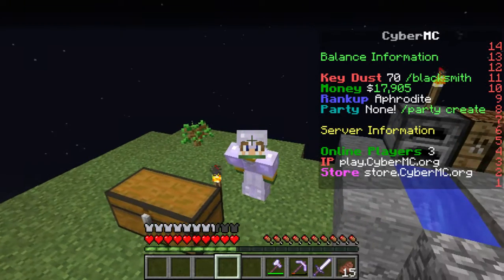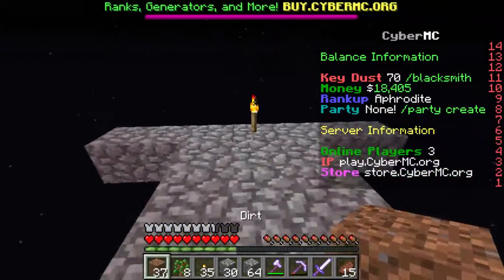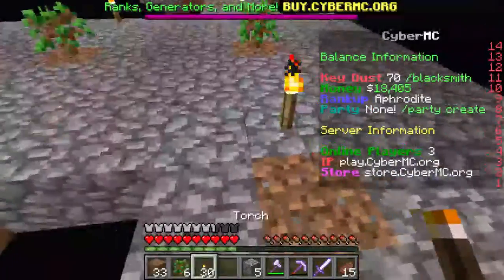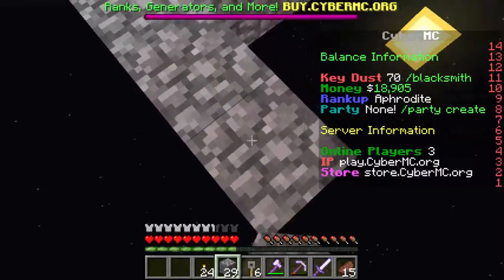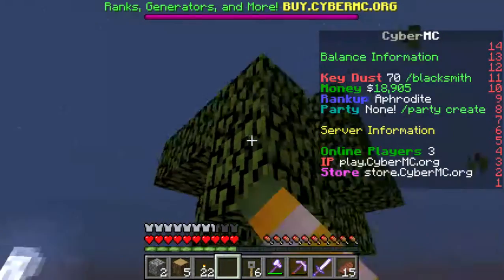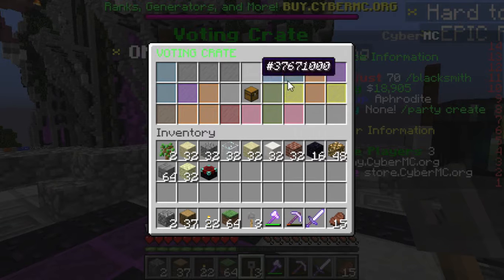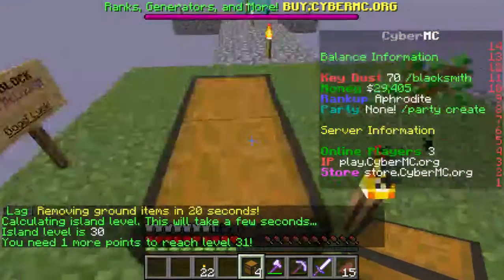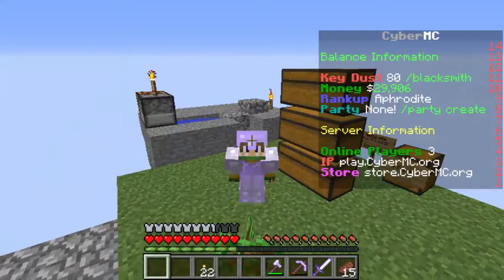CyberMc Skyblock Ep. 2 Our First Generator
Next episode of the CyberMc Skyblock series, in which we open crates and expand the island a bit.

Game Being Played: Minecraft

People In This Video:
Me